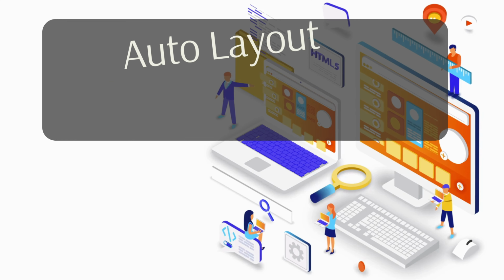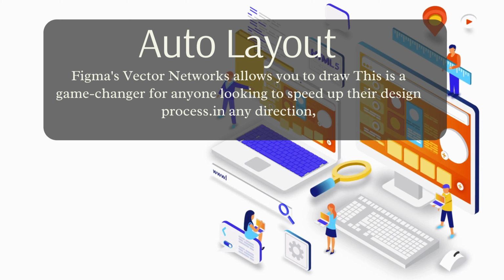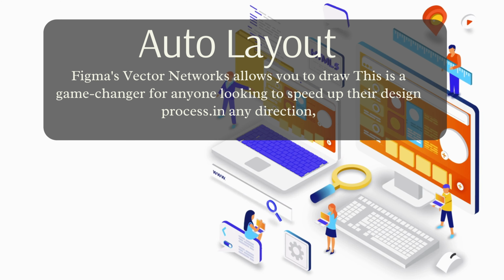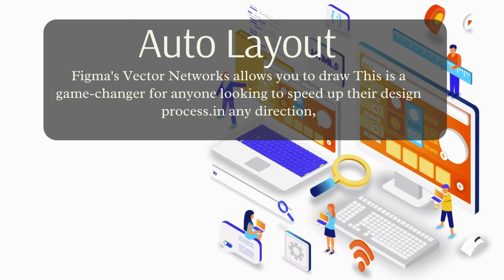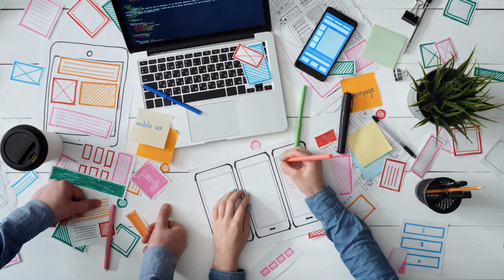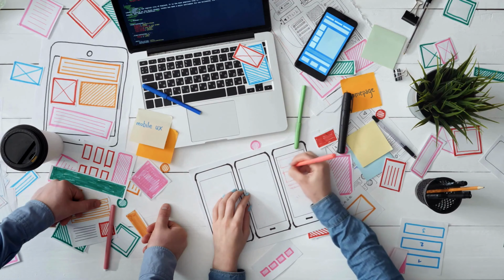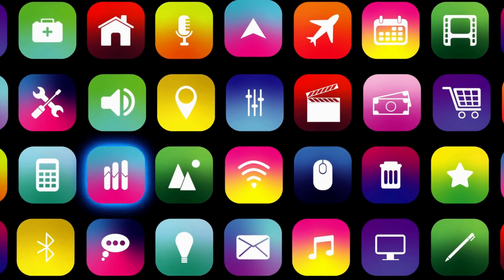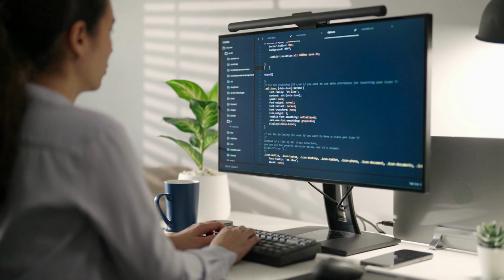Master Figma: Unleashing AI Plugins for Rapid | UI/UX | Graphic design | web design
edupro hub Accessibility series #8 -

00:00:00 Introduction
00:00:17 Vector Networks
00:00:38 Auto Layout
00:01:00 Unsplash Plugin
00:01:25 Iconify Plugin
00:01:43 Figma to HTML Plugin
00:02:03 Conclusion
00:02:49 End Sting

We will be providing Web Design & Development videos! let’s begin with ReactJS, Bootstrap 5, Sass 7.1 architecture, accessibility WCAG and much more!